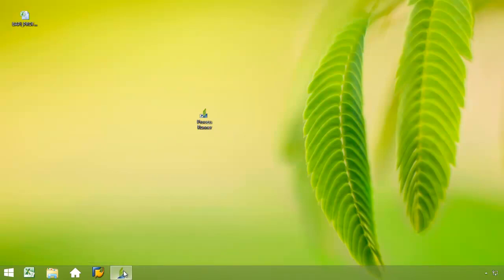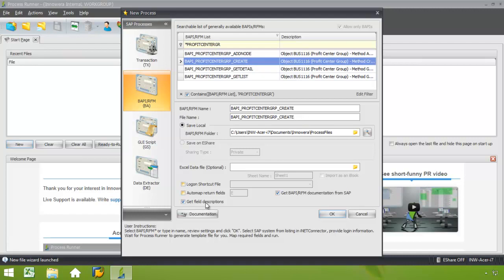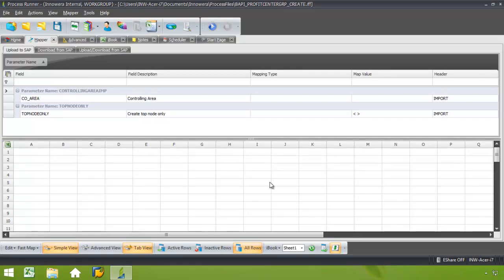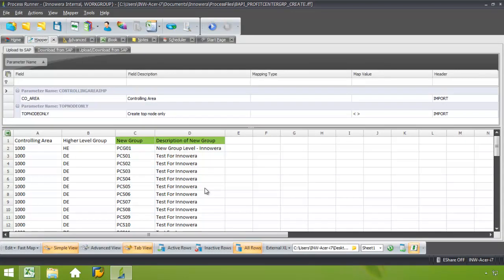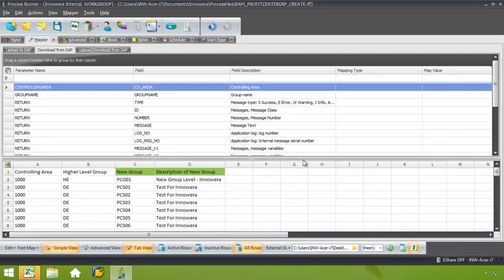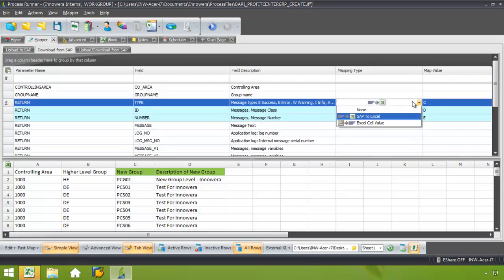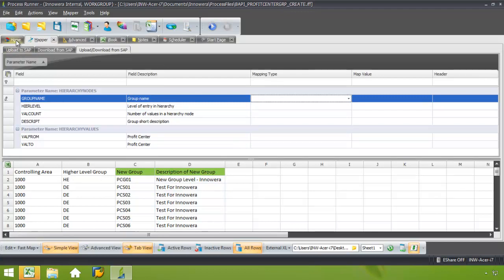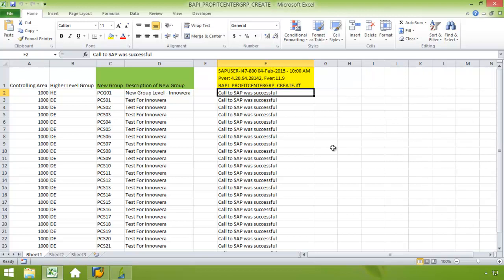BAPI Profit Center Group Create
In this video, we will utilize Process Runner BAPI Technology in order to accommodate the upload of data from the Excel spreadsheet into SAP.